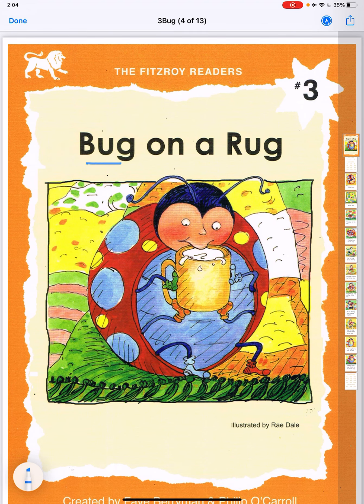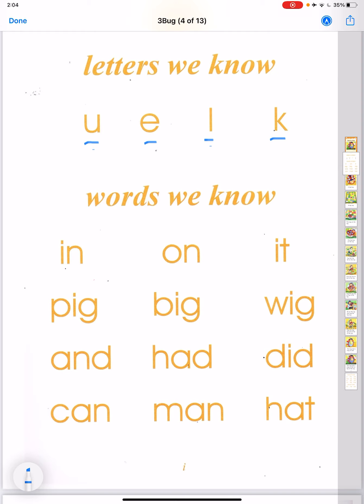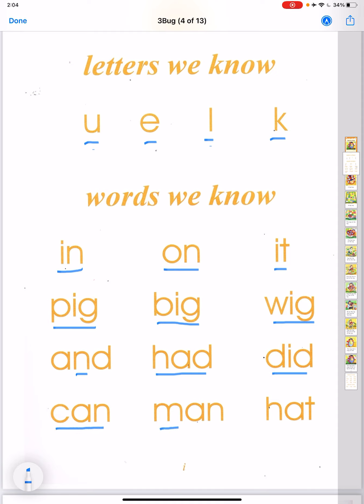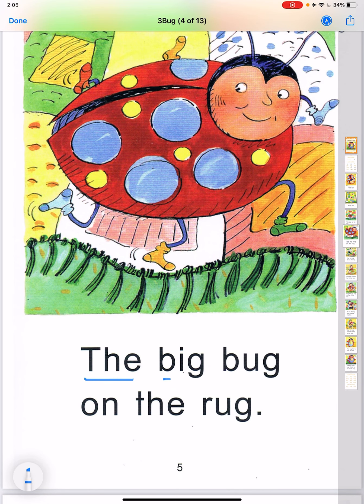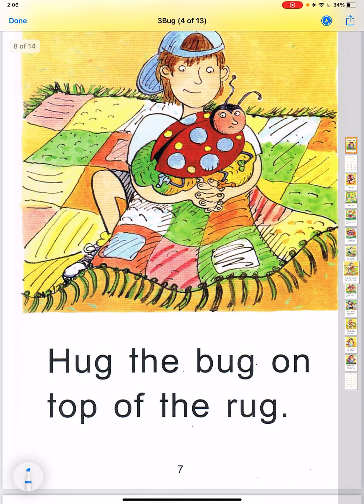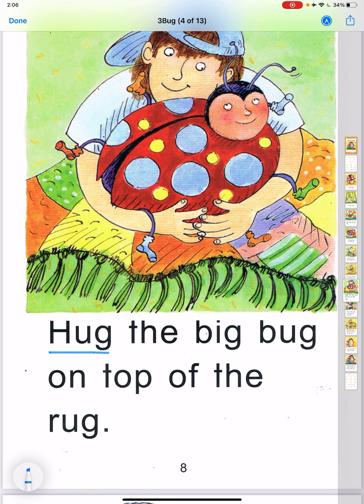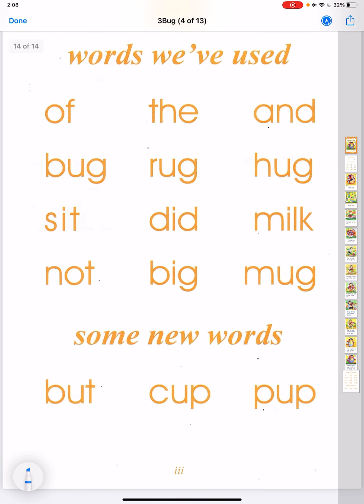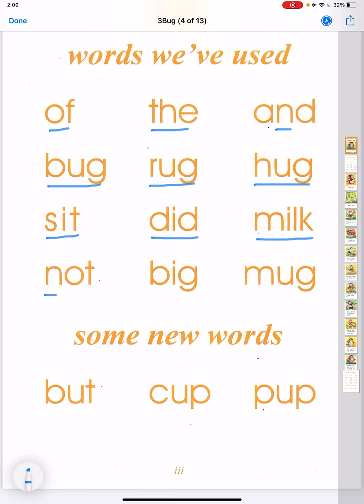The Fitzroy Reader #3: Bug on a Rug